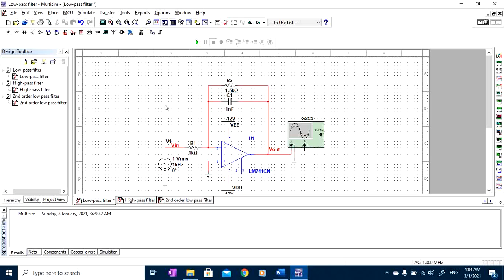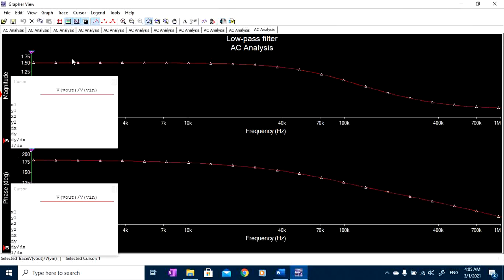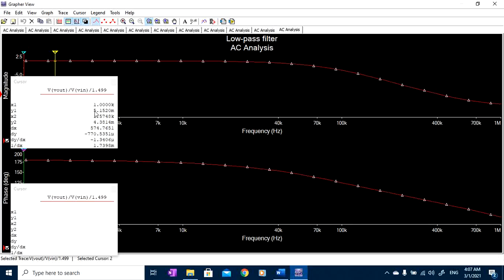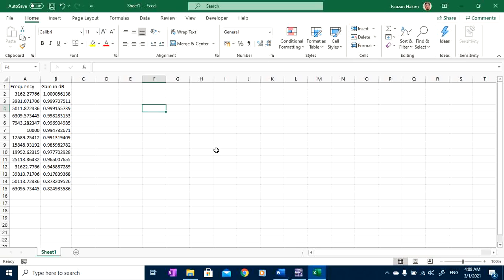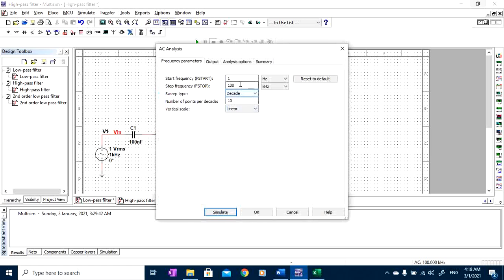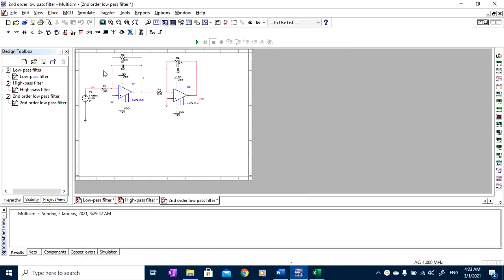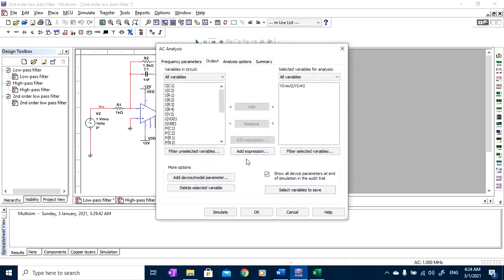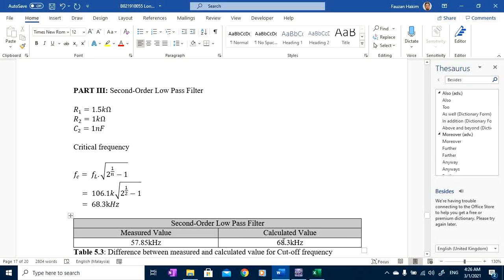Simulation for 1st order active filter and 2nd order active filter